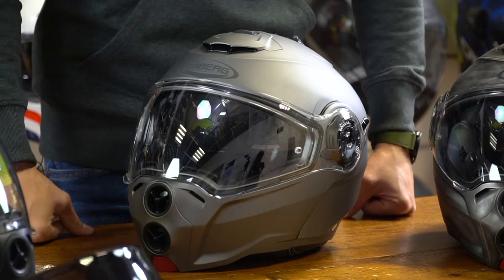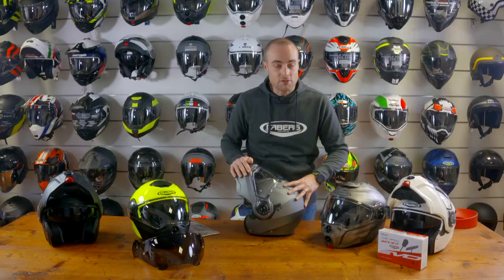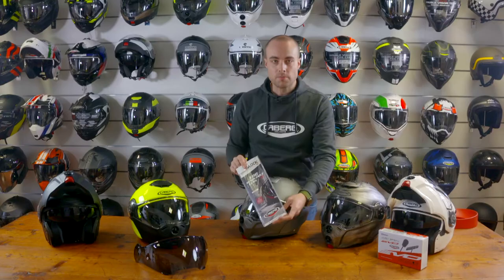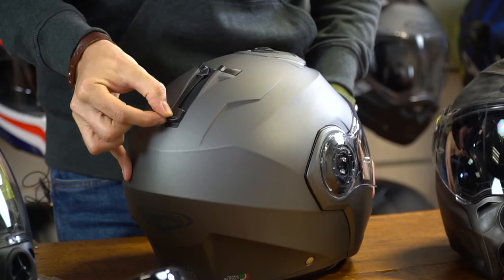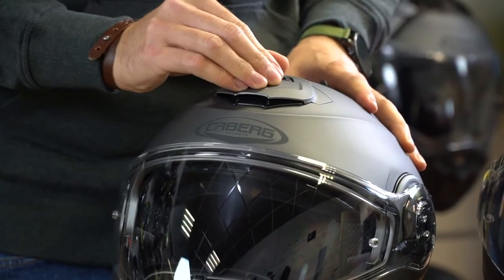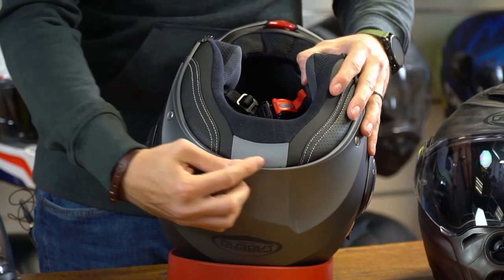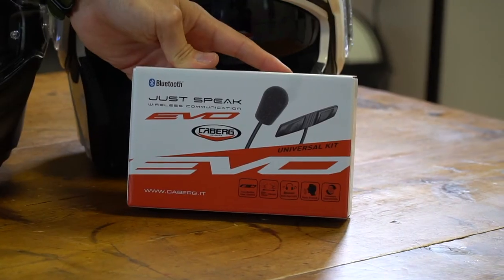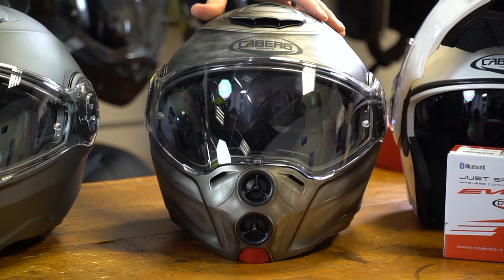DROID - PRODUCT DESCRIPTION VIDEO